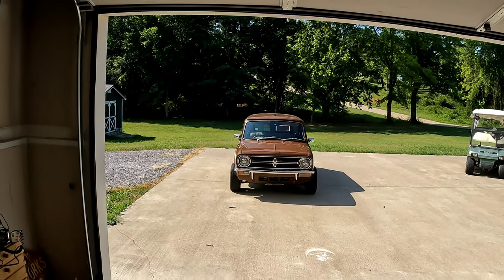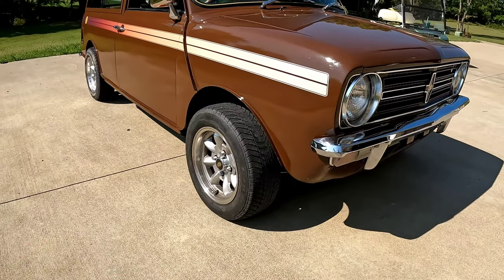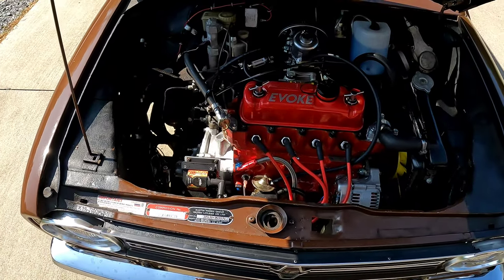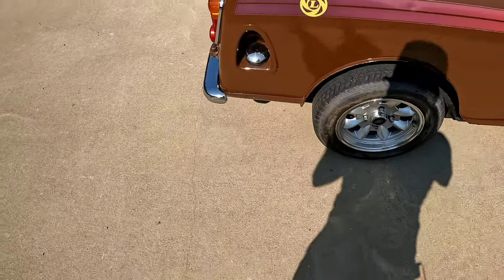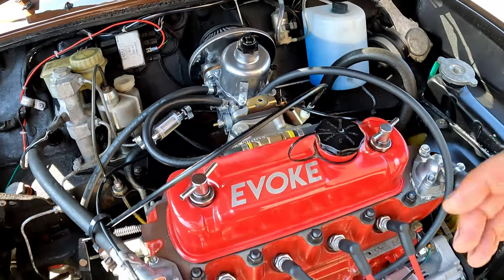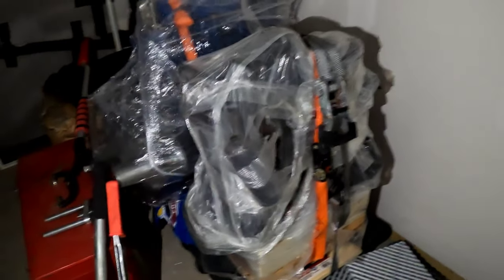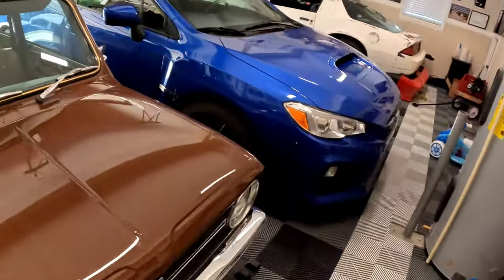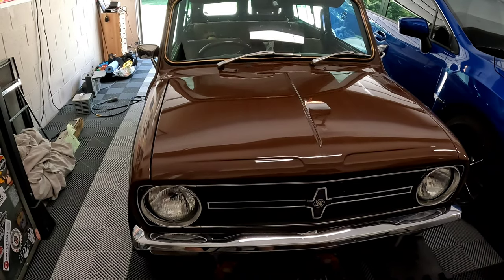1978 British Leyland Clubman Estate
Check out my wife's 1978 British leyland clubman Estate as we prep for sale.